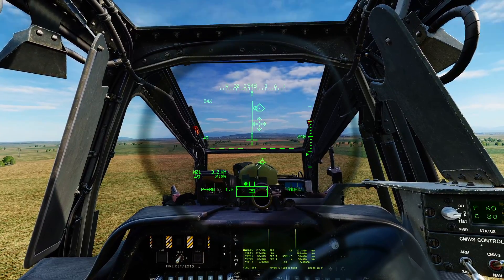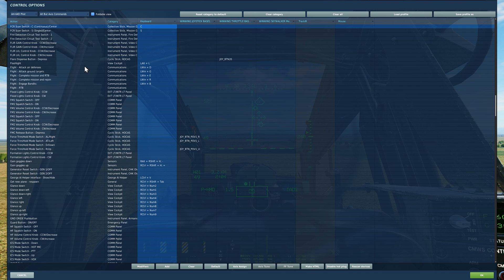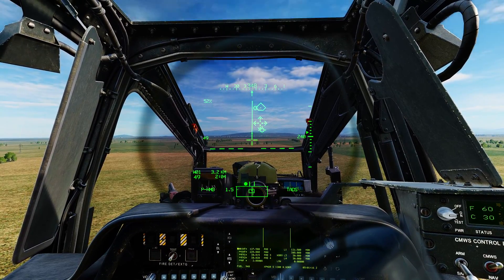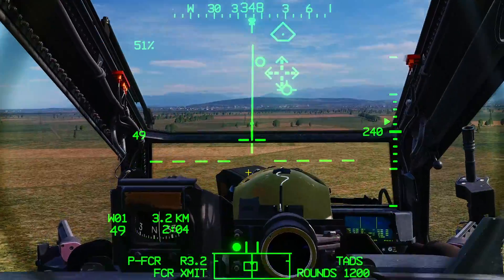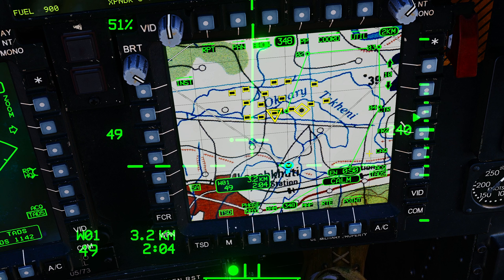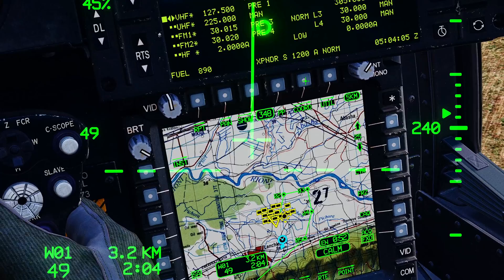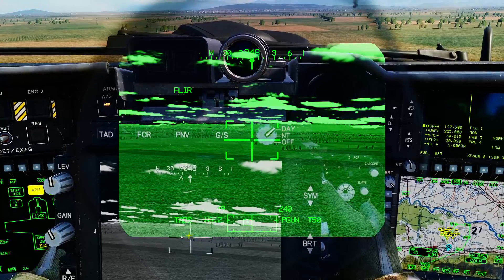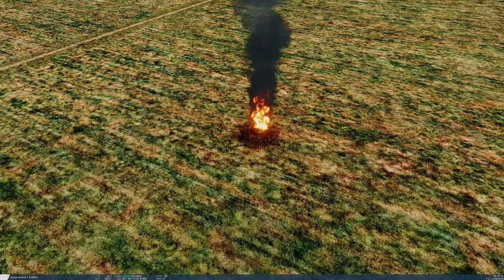AH-64D Apache: Firing LASER Hellfire & Gun On FCR Targets Tutorial | DCS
We've done several videos showing how to fire RF Hellfire missiles on Fire Control Radar targets, today we look at how we can also fire Laser Hellfires and Guns on these targets.

0:00 Overview
0:36 Controls
1:22 Firing Gun From FCR
2:18 Firing Laser Hellfire from FCR